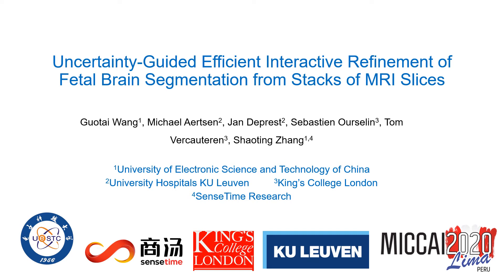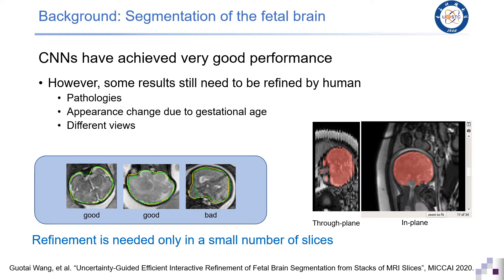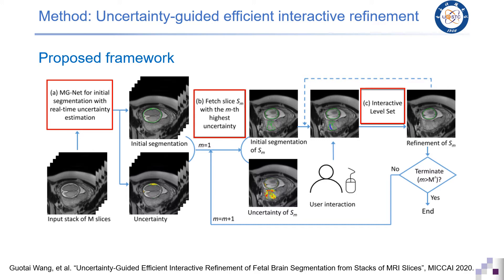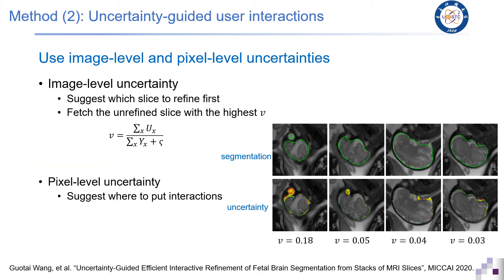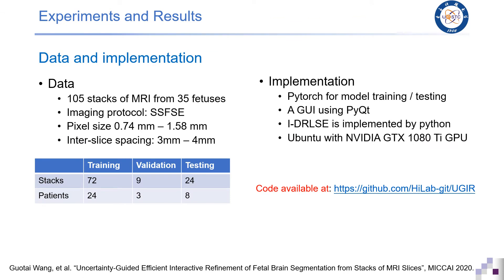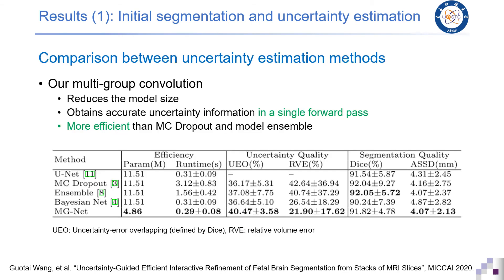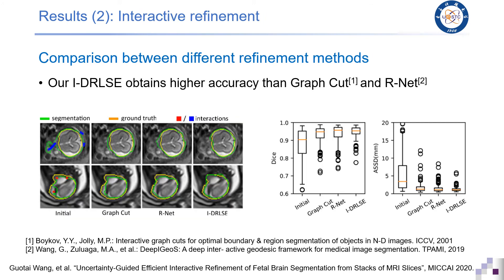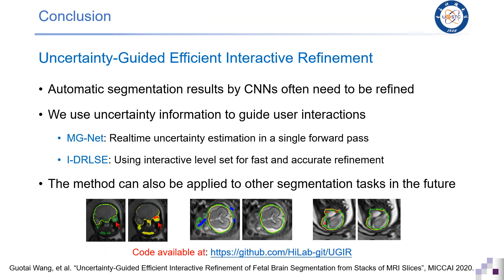MICCAI 2020 paper: Uncertainty-Guided Efficient Interactive Refinement of Fetal Brain Segmentation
Oral presentation of MICCAI 2020 paper.
Guotai Wang, Michael Aertsen, Jan Deprest, Sébastien Ourselin, Tom Vercauteren, Shaoting Zhang: Uncertainty-Guided Efficient Interactive Refinement of Fetal Brain Segmentation from Stacks of MRI Slices. MICCAI (4) 2020: 279-288.